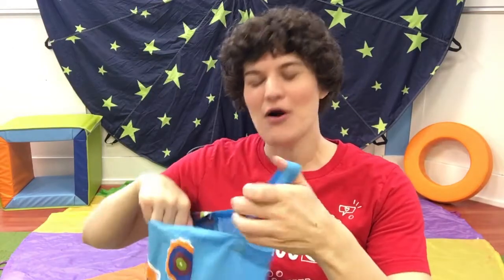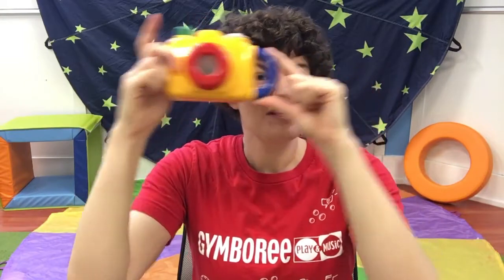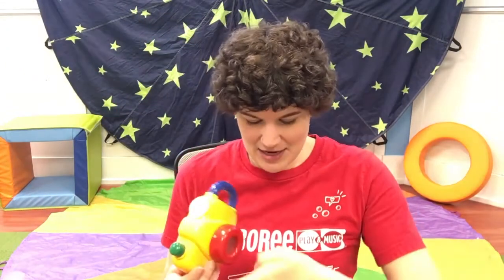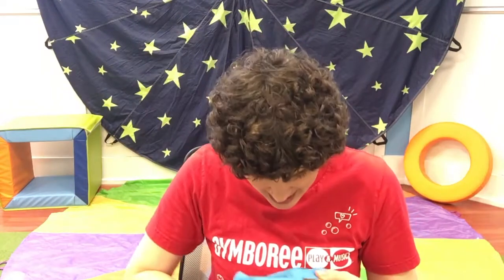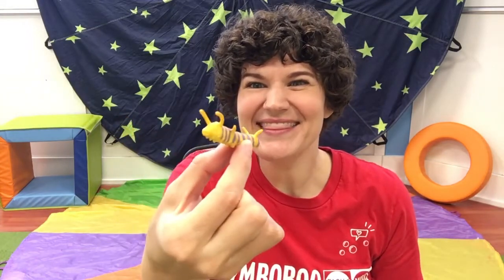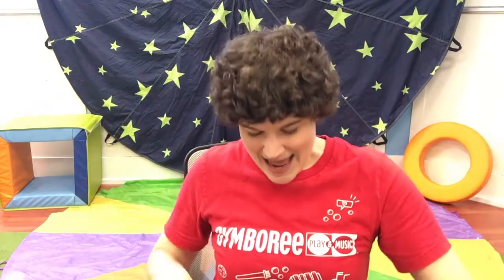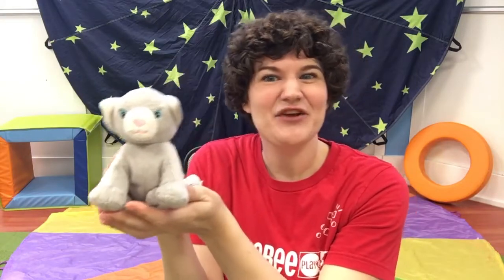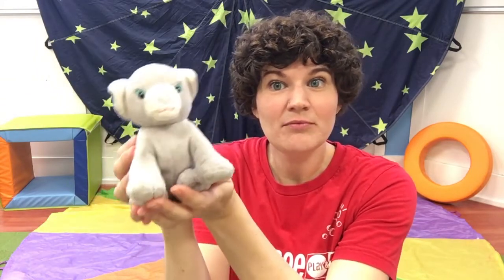Letter Bag - Letter C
Letter Bag - The letter today is 'C.' What will we find inside our letter bag this time? Can you and your little one think of any other words that begin with 'C'? This video is best for preschool-age children (~2.5 years and older)